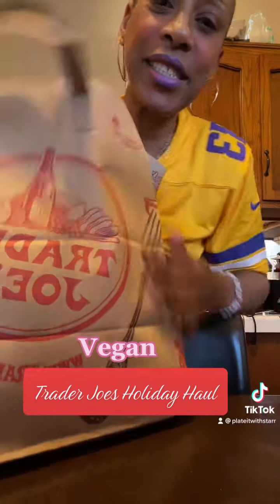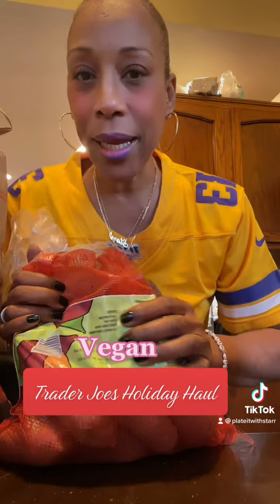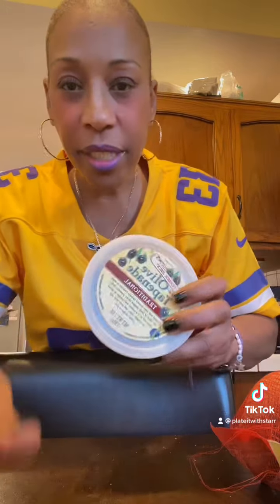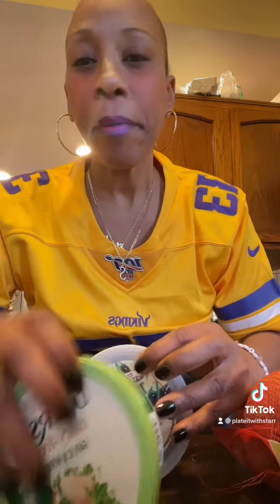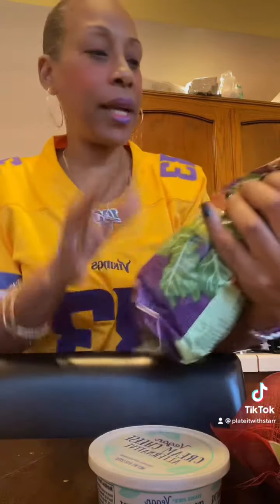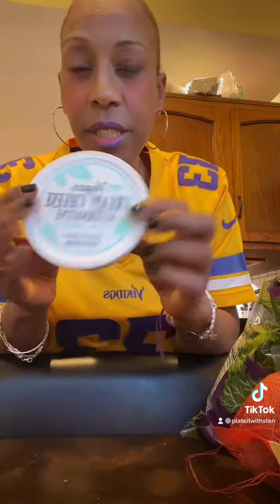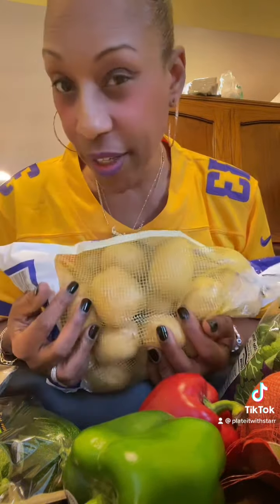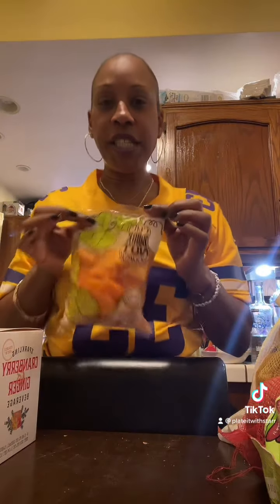Trader Joe’s Holiday Haul